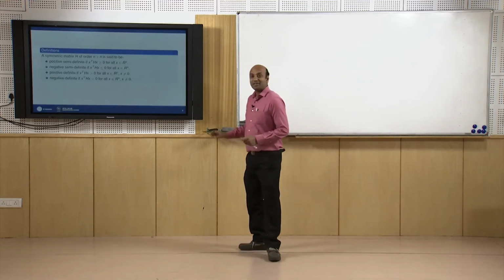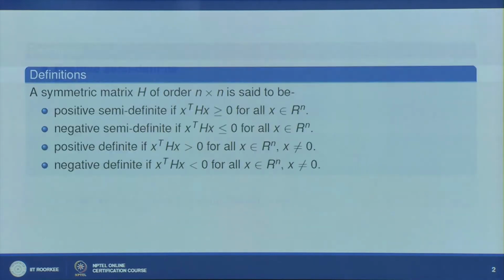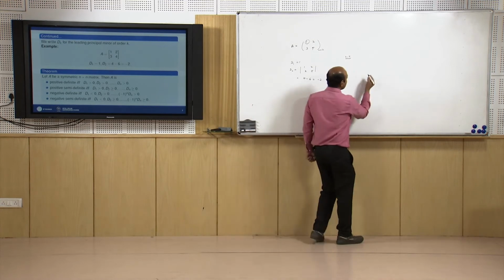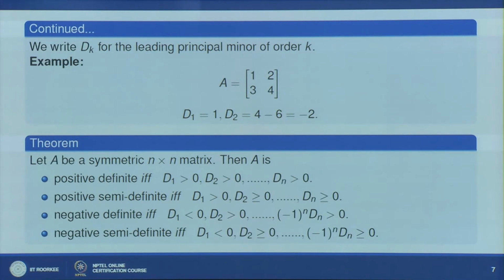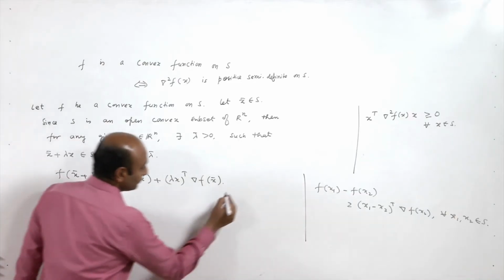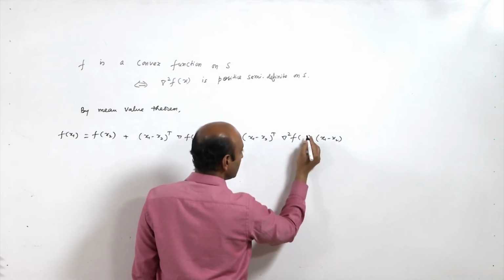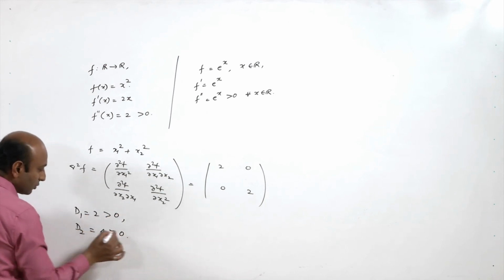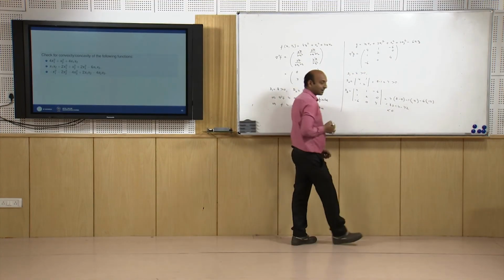Properties of Convex Functions- III